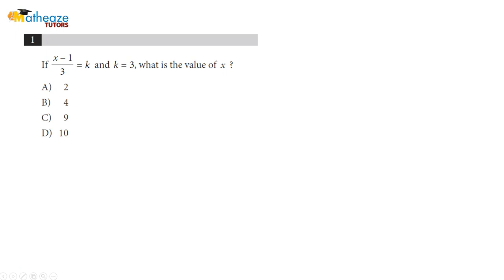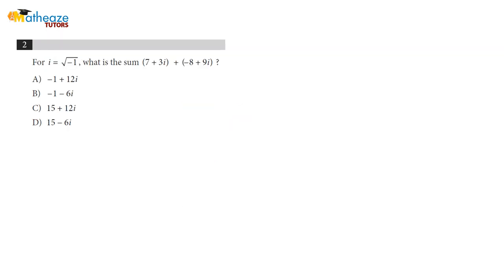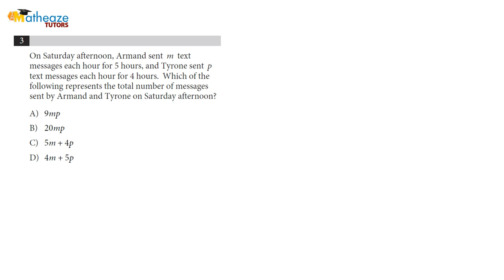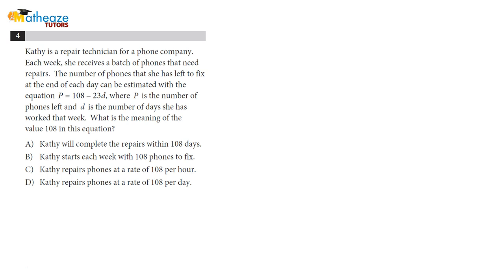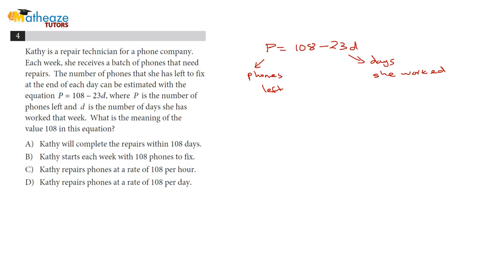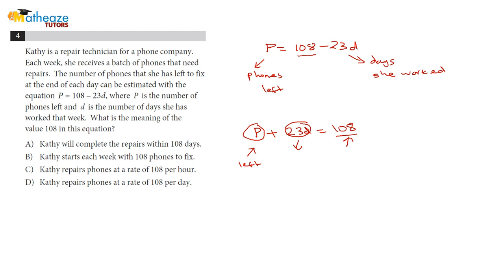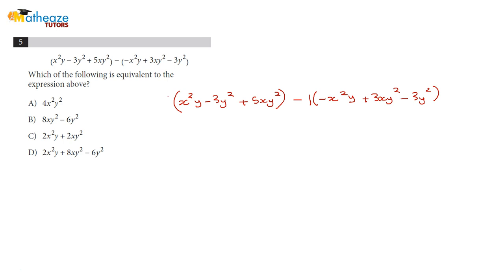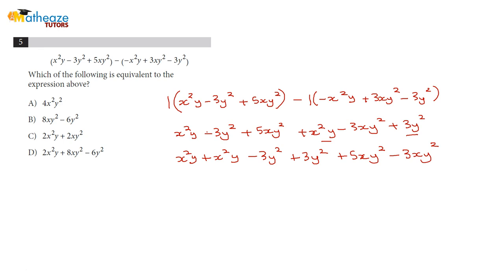SAT Practice Test 1 Section 3 Q1 5